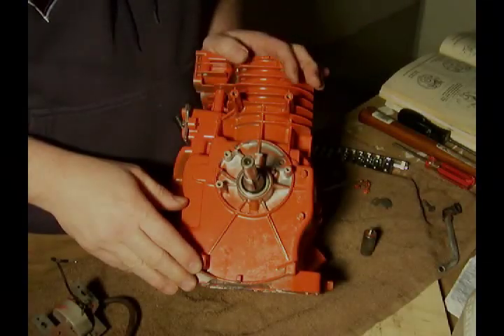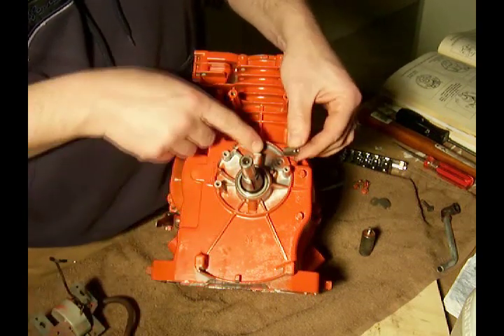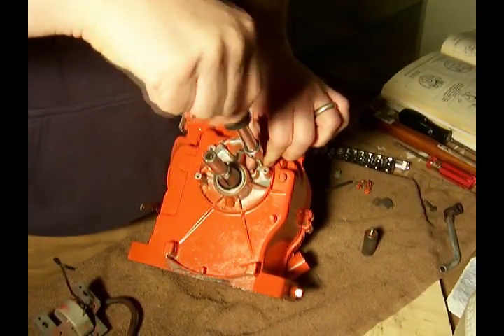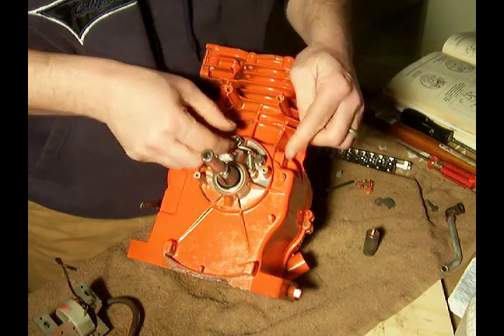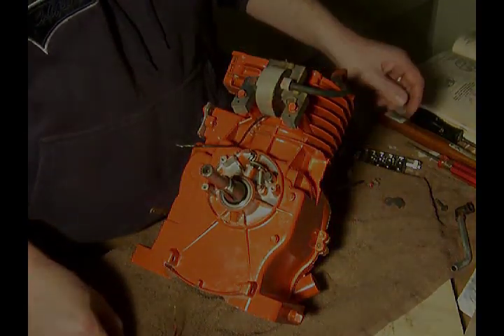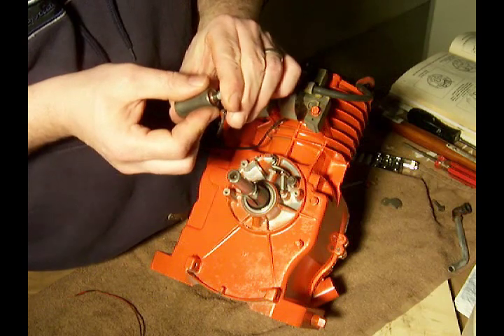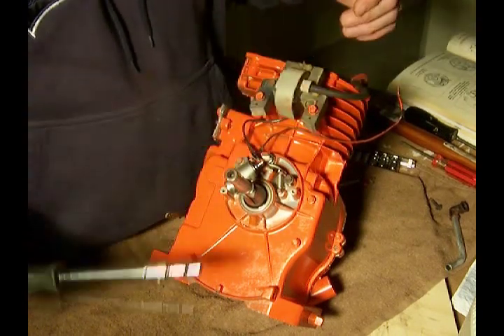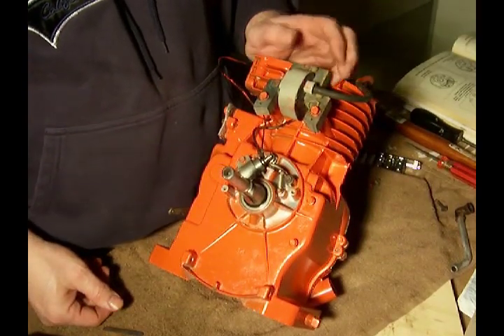#10 - Briggs and Stratton 5HP 130202 - Points and condenser installation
A demonstration of how to install the points and condenser.

Briggs and Stratton
Model 130202
Type 0500-01
Code 75032507